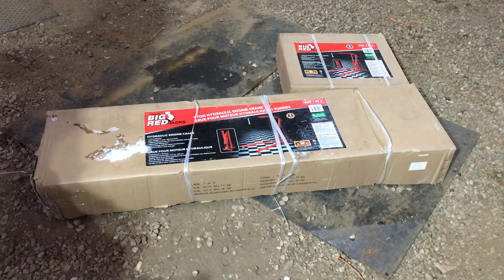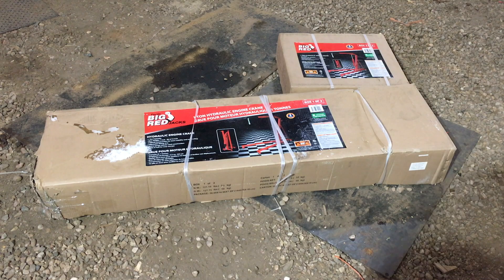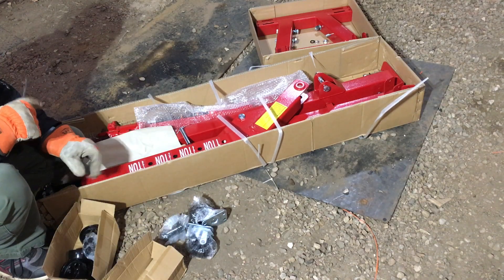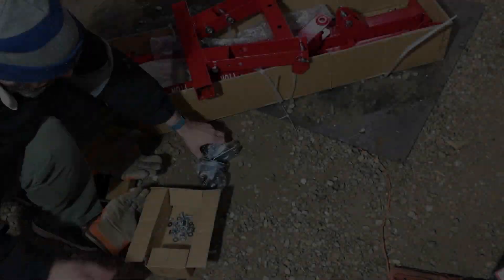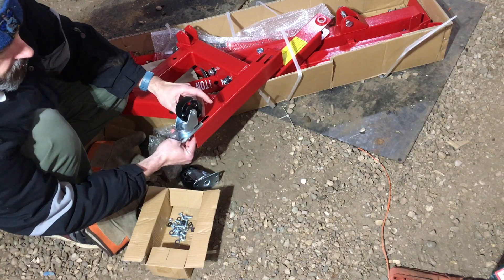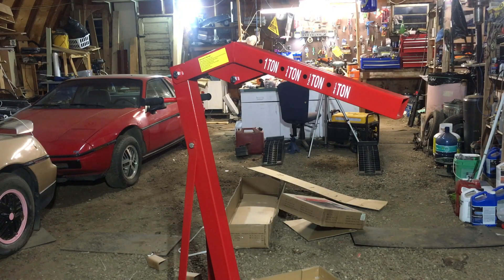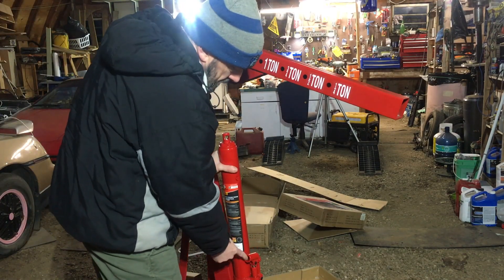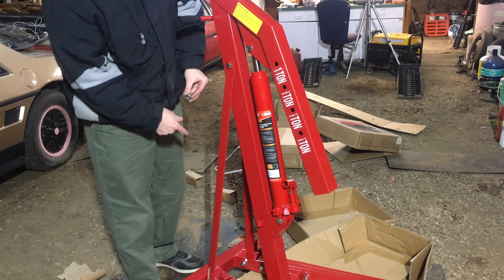Torin Big Red Jack - 1 Ton Engine Hoist Unboxing, Assembly, and review "engine crane"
I've got some motors to move this year, so it was time I bit the bullet and purchased an engine hoist.  Between fiero motors and a chevy colbalt engine we have to pull, should be a lot of fun.  Shopping around the best engine hoist for the least price, I actually found this unit at Princess Auto, however when I ordered, there were only a few left and I didn't make the cut.  Off to Canadian Tire and picked up this one, which was in stock, and here we go.  Its a great little "crane".